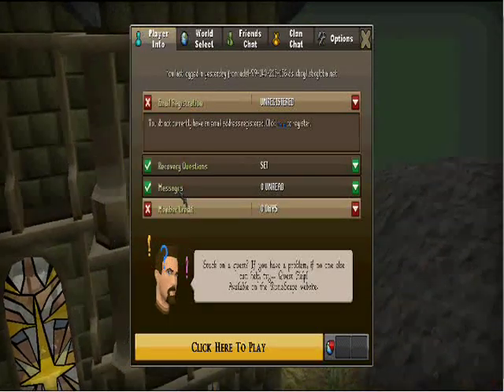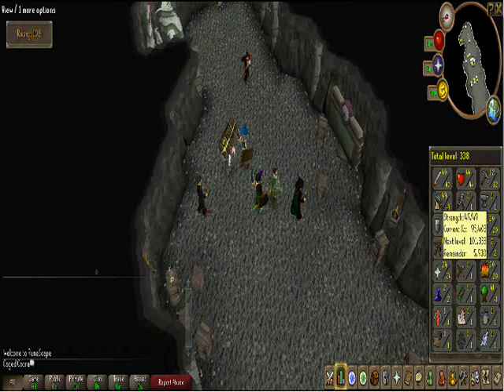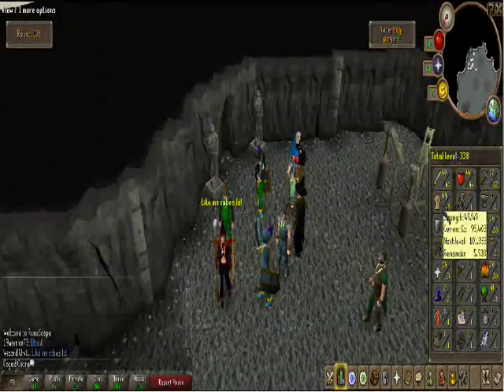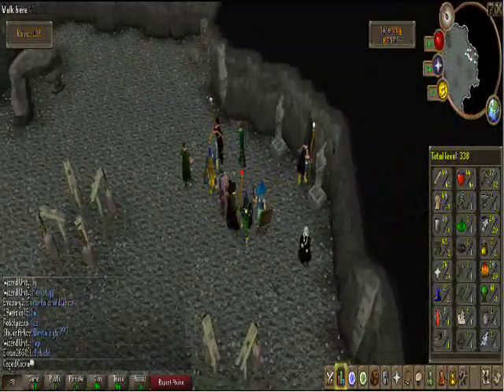Runescape - F2P Fist of Guthix Tips and Tricks W/ Full Game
Some things you might not know about Fist of Guthix.

Questions?  Comment this video or on my channel.

Btw, sorry about the shit quality.  It was 1.92 gb but i put it in WMM and it shrunk it to 50.4 mb but fucked up the video.